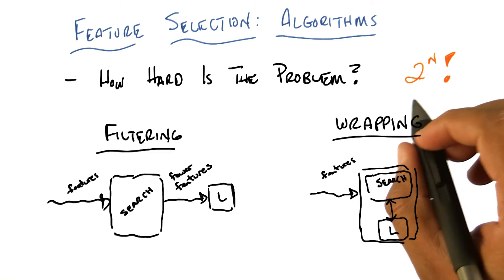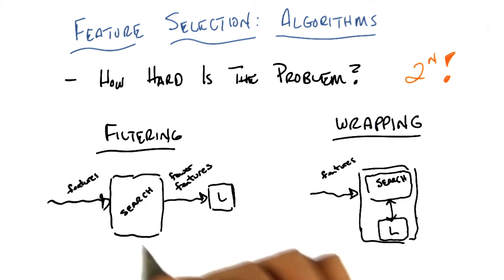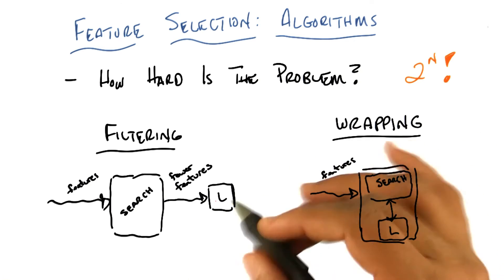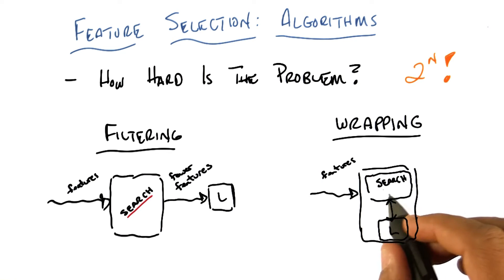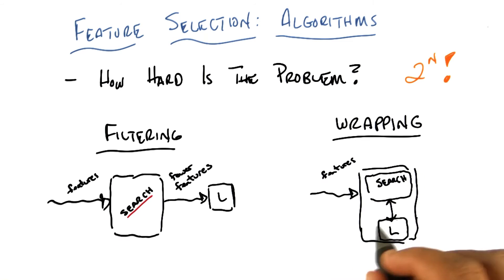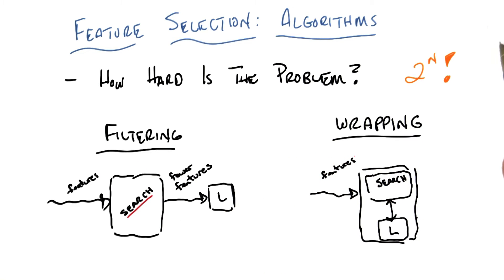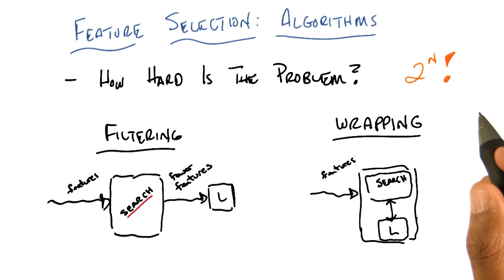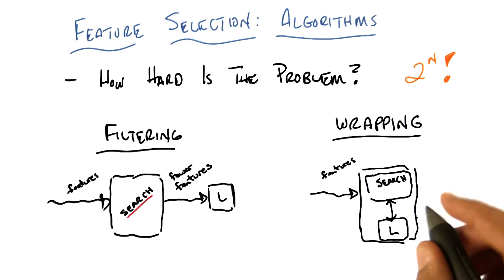Filtering and Wrapping - Georgia Tech - Machine Learning